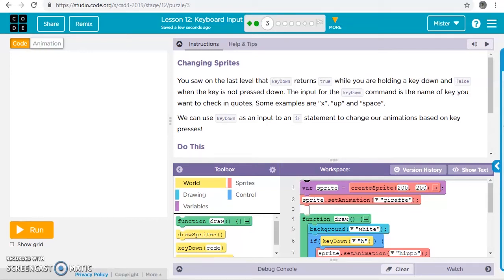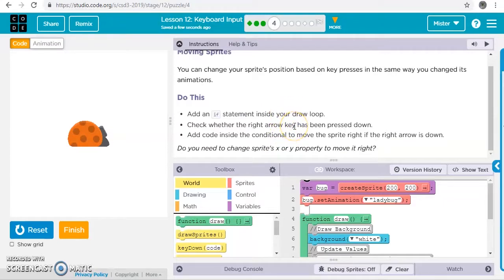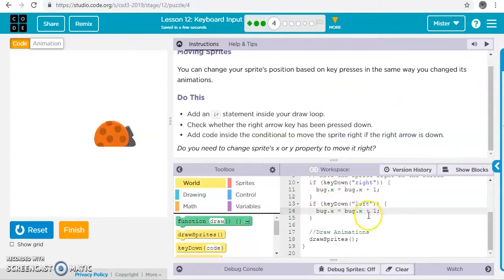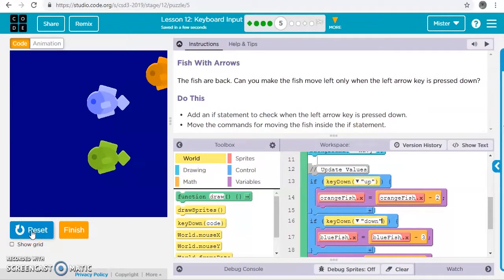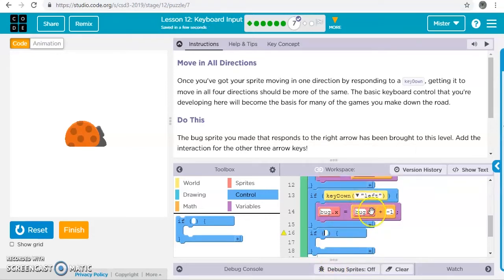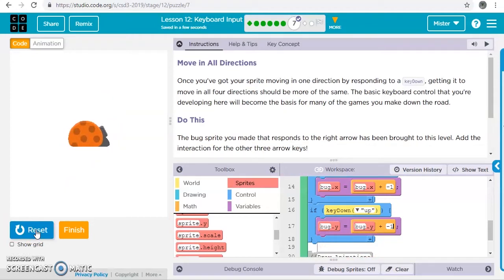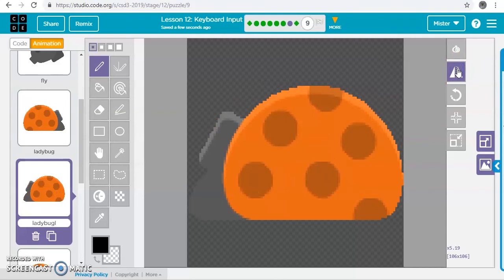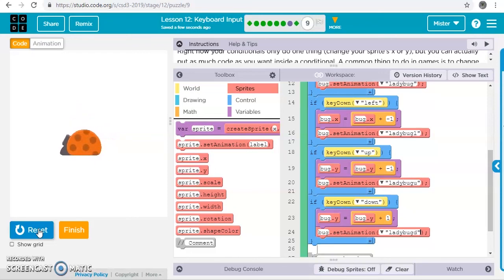Unit 3 Lesson 12